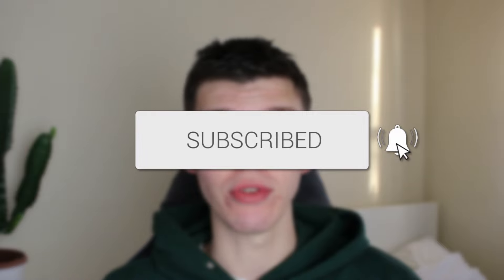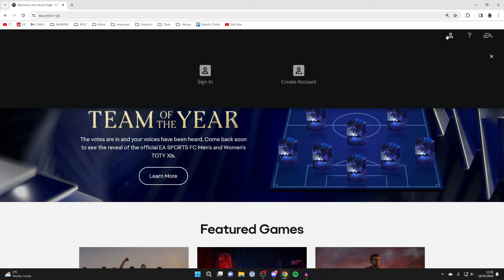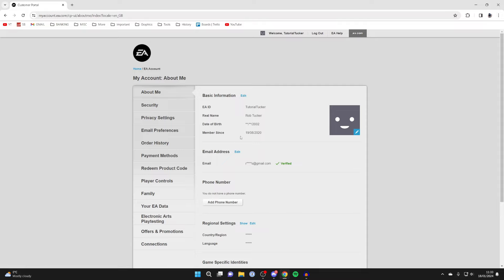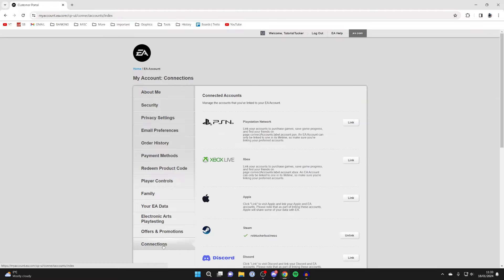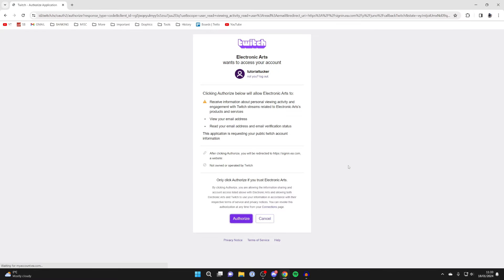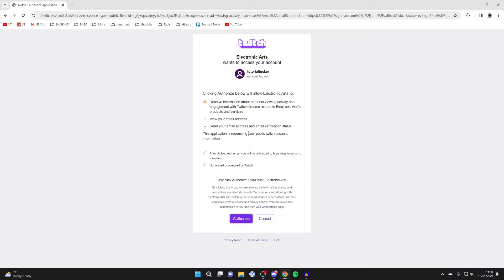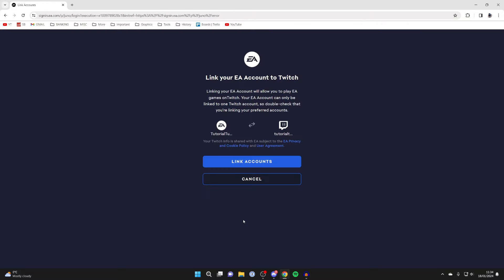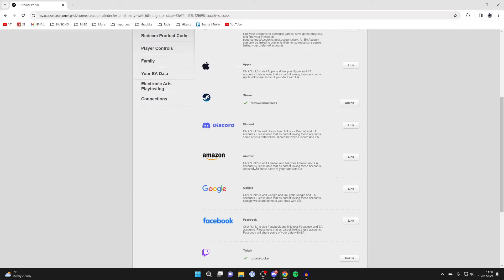How To Link EA Account To Twitch Account - Full Guide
Learn how to link and connect ea account to twitch account in this video.

GuideRealm